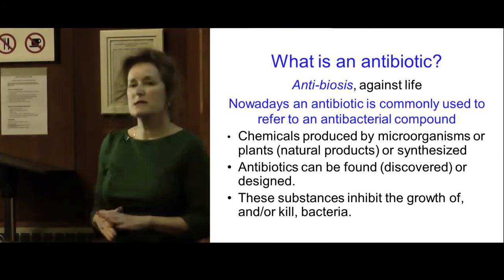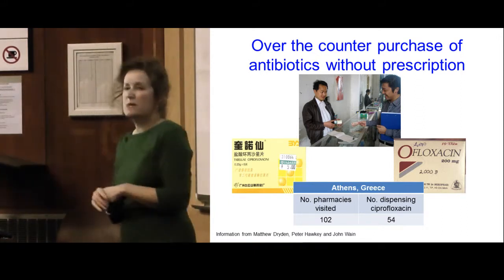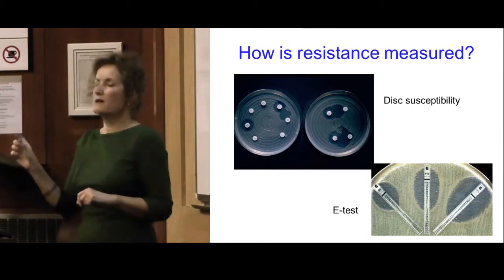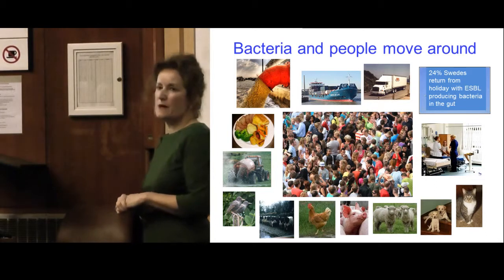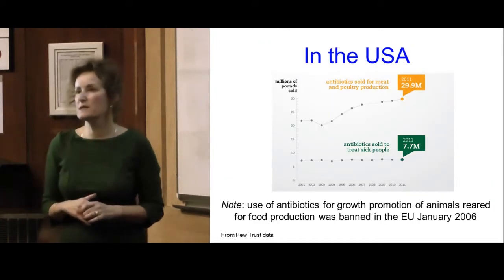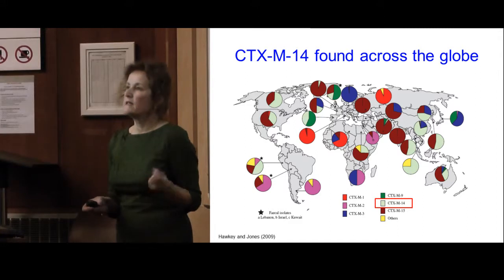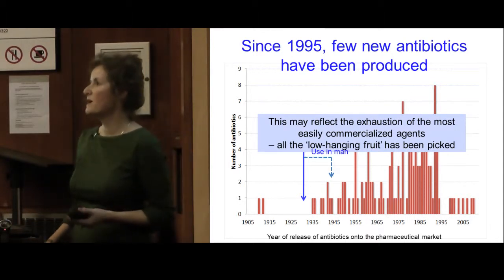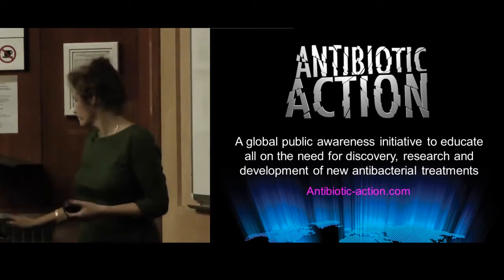Laura Antibiotic resistance 21 October 2013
Laura giving a recent open lecture on 'Antibiotic resistance, what does it mean and why should you care?'